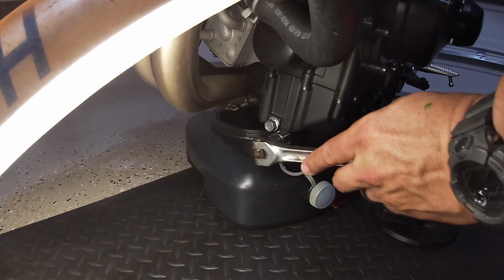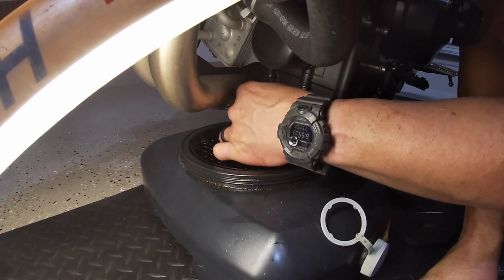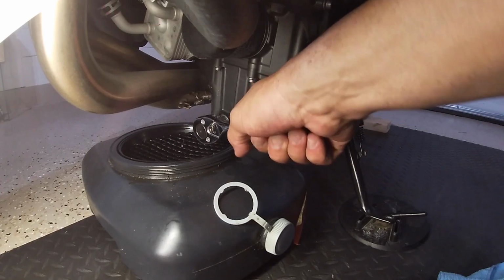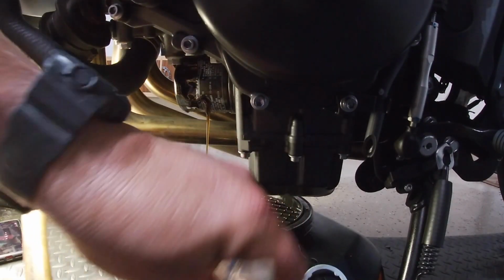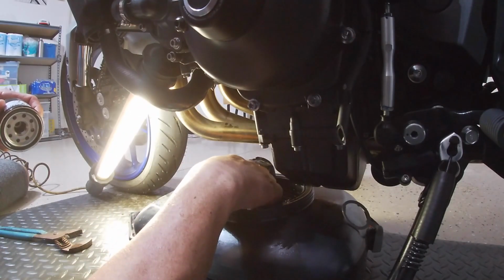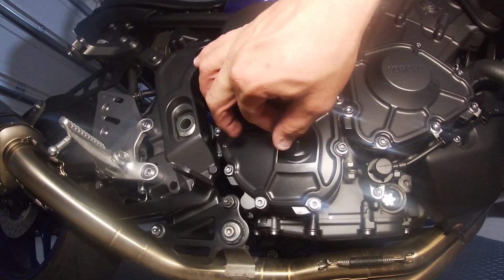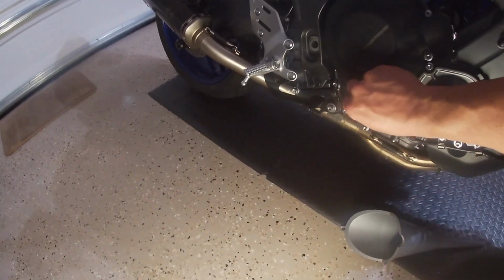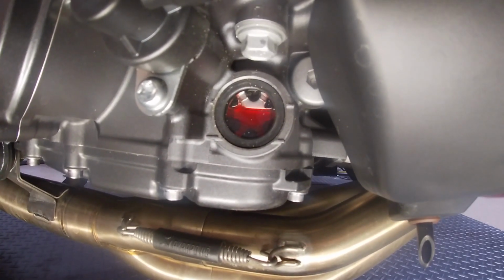Oil change on my 2021 MT09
Quick oil change on my 2021 Yamaha MT09. Simple tools, Bro mechanic tips and technics anyone cane do! Enjoy!